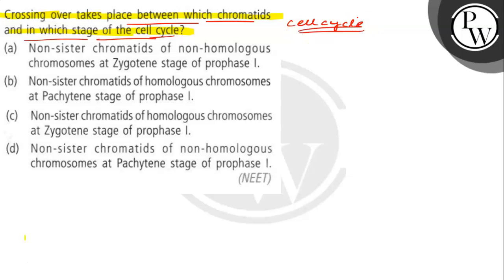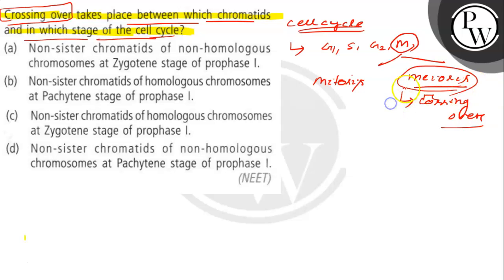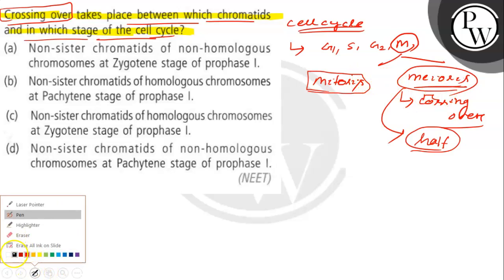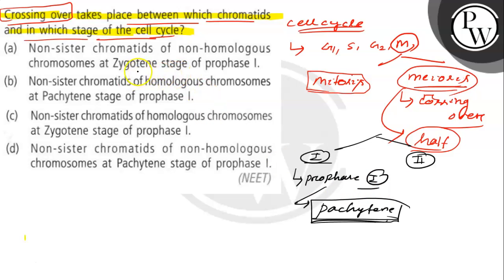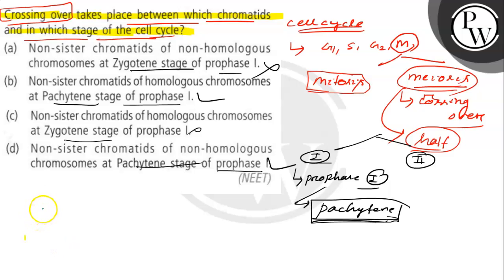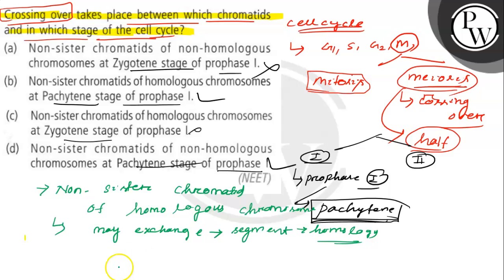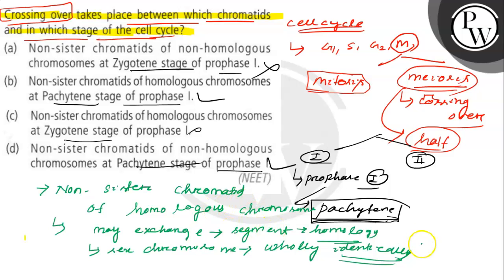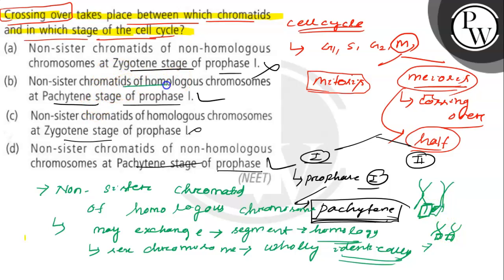Crossing over takes place between which chromatids and in which stage of the cell cycle? (a) Nori...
Crossing over takes place between which chromatids and in which stage of the cell cycle?
(a) Nori-sister chromatids of non-homologous chromosomes at Zygotene stage of prophase I.
(b) Non-sister chromatids of homologous chromosomes at Pachytene stage of prophase I.
(c) Non-sister chromatids of homologous chromosomes at Zygotene stage of prophase I.
(d) Non-sister chromatids of non-homologous chromosomes at Pachytene stage of prophase I.
(NEET)